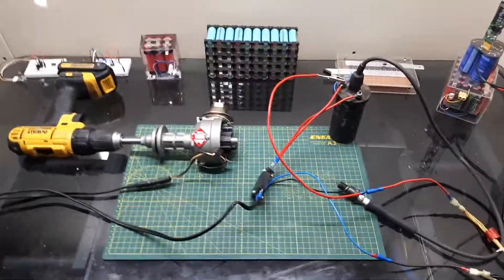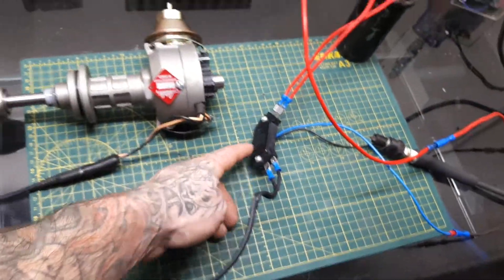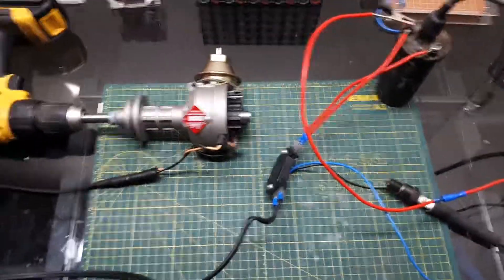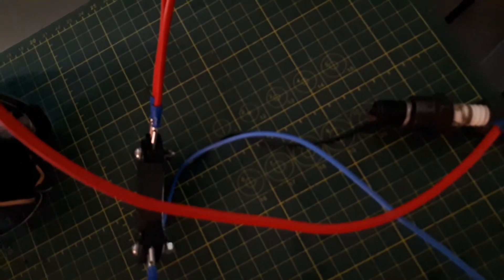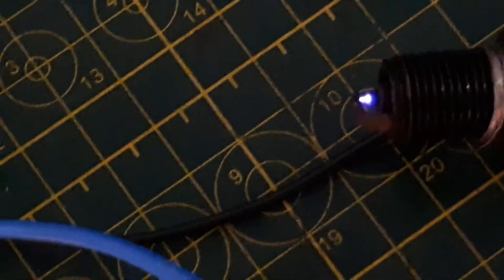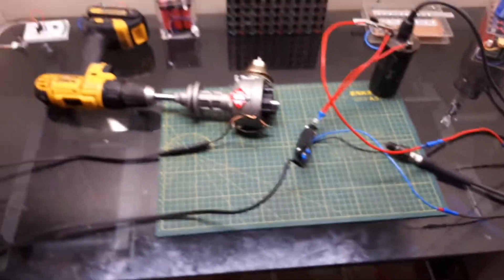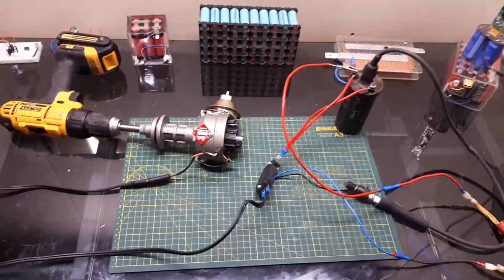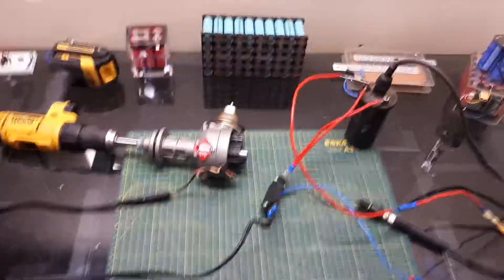GM HEI with Chrysler distributor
I am just passing some time by making my own ignition control unit. I thought it would be good to see how well the GM unit I normally run in my car looks running on the desk so I have a comparable for my own.